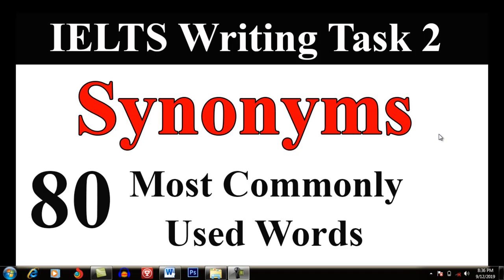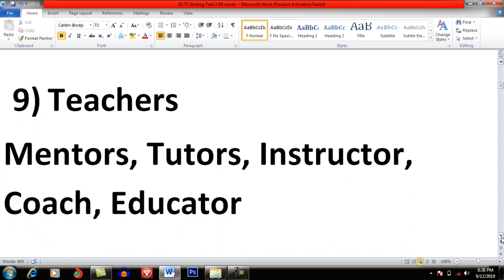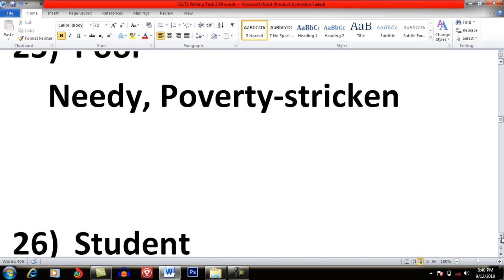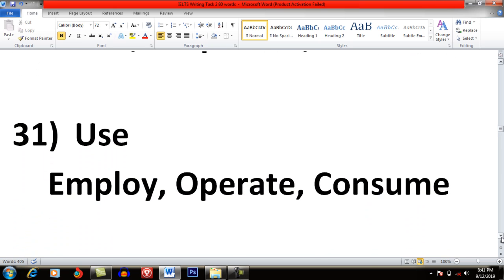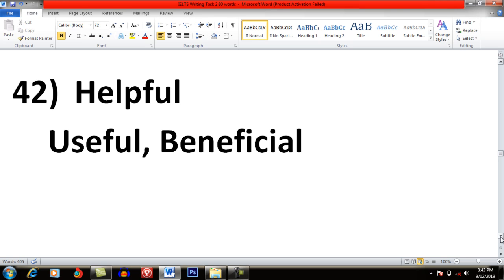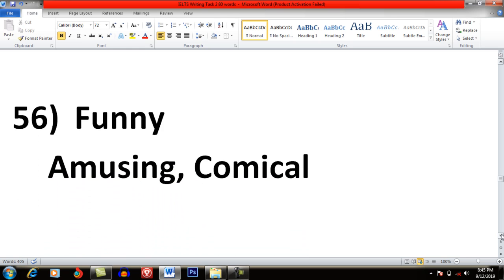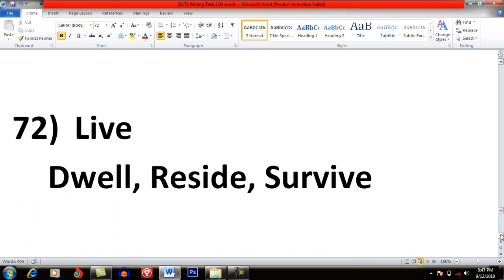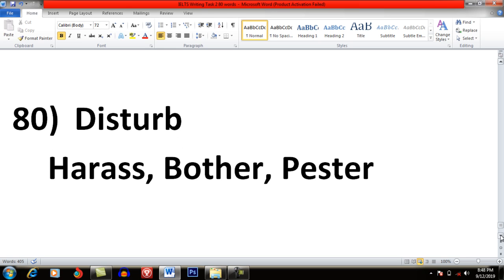IELTS Vocabulary | Synonyms of 80 Most Commonly Used Words in Ielts Writing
This is one of the matchless videos for vocabulary improvement. If you want to secure band 9 in ielts vocabulary department then stay here. These words will enable you to score higher than desired band.

 Recommended books for Self Study
1. IELTS Essay Booster
2. Grammar for IELTS
3. Vocabulary for IELTS
4. IELTS Academic Readings For Exam Practice
5. IELTS Speaking From The Past Exams
6. Must for IELTS GT students